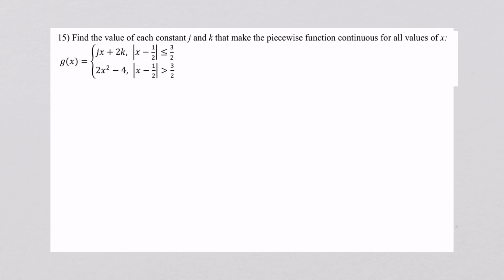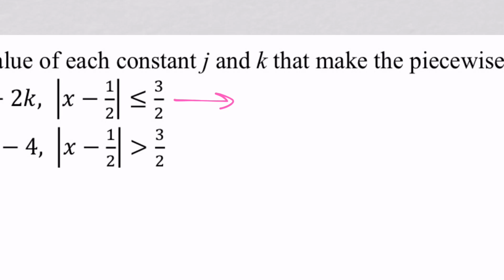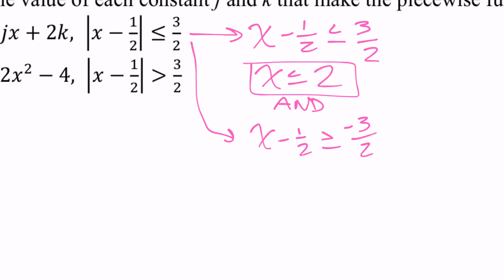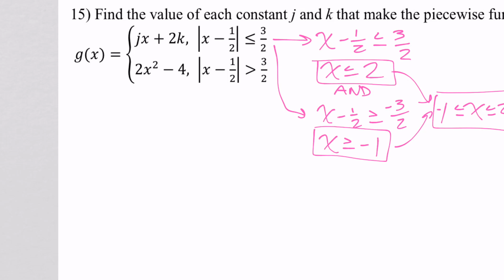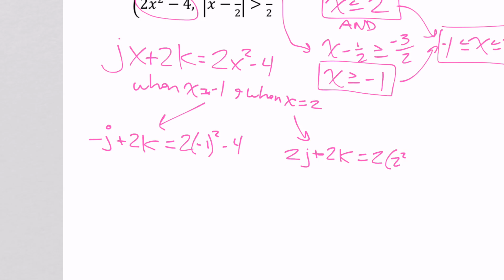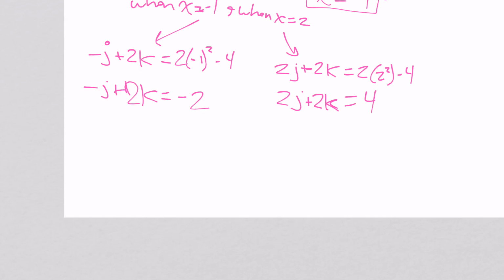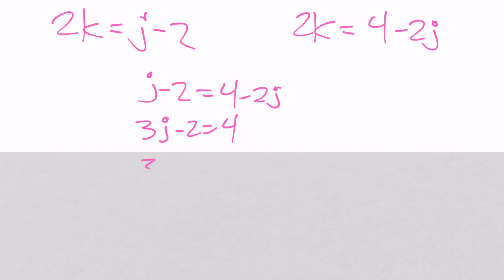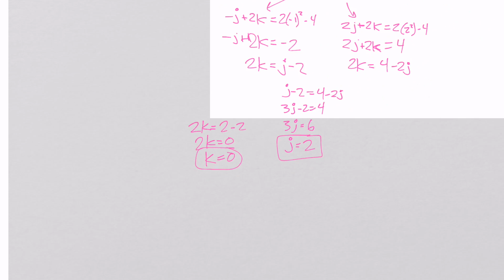HPC U3 R15